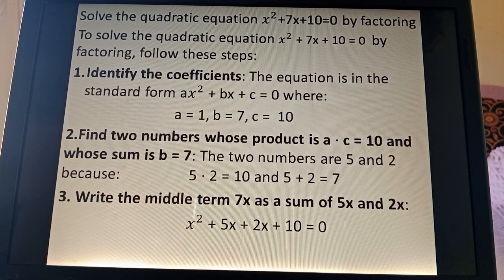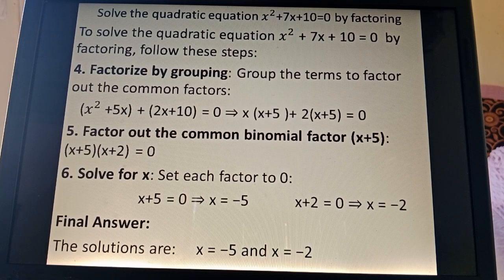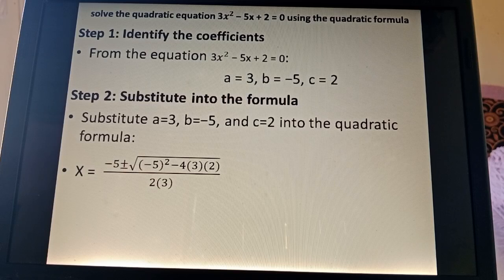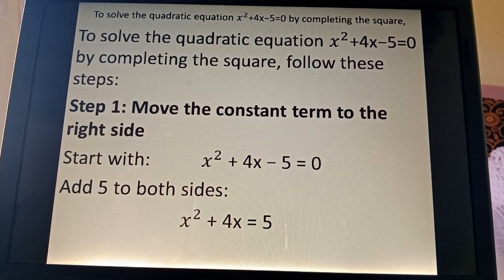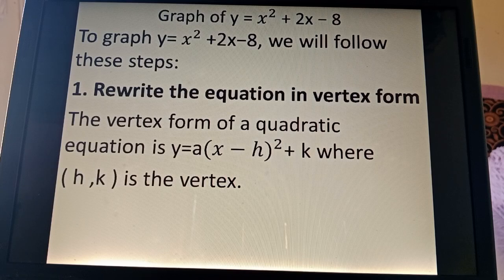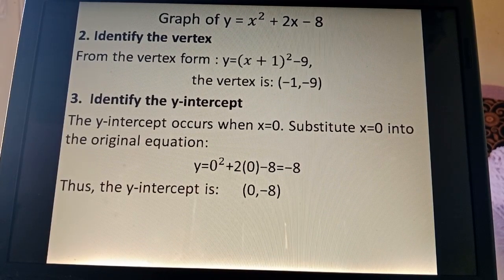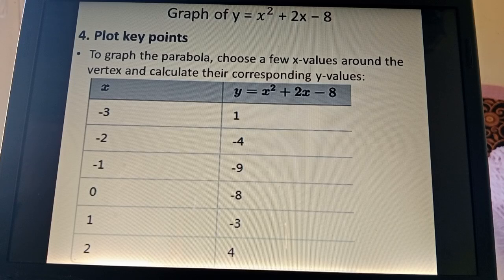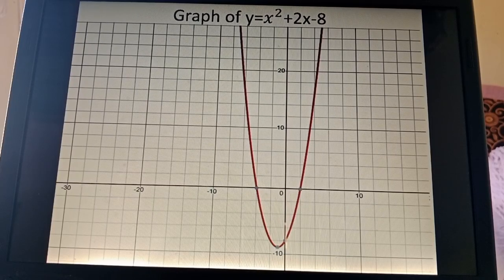Veteran Teacher Explains Solving Quadratic Equations using all Four methods!!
In this video, we explore four key math problems involving quadratic equations and graphing parabolas. Topics include solving quadratic equations using the quadratic formula and completing the square, graphing y=x²+ 2x-8, and finding the vertex of a parabola from its vertex form. Perfect for students and math enthusiasts alike!